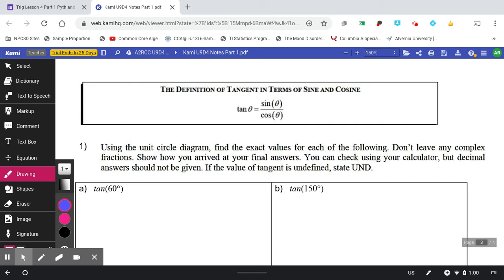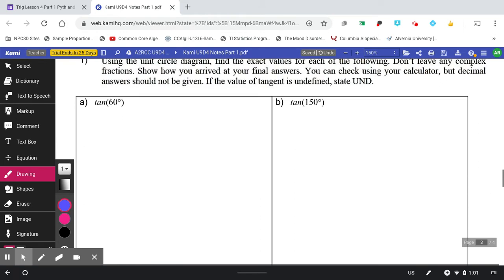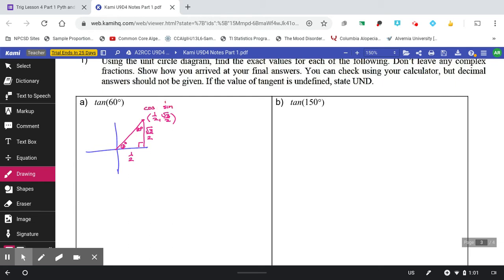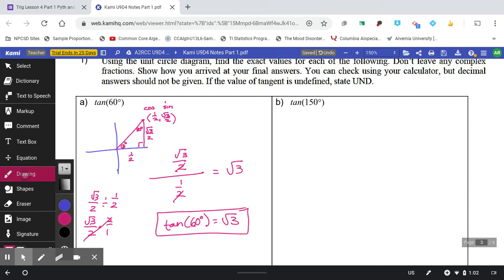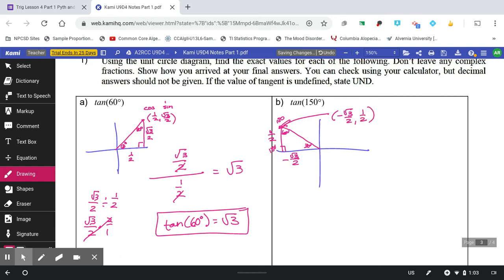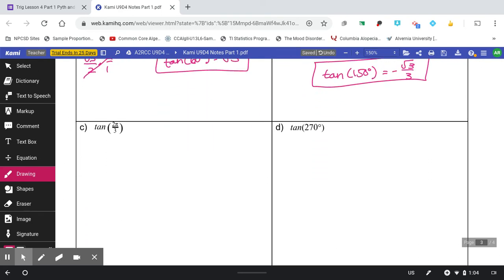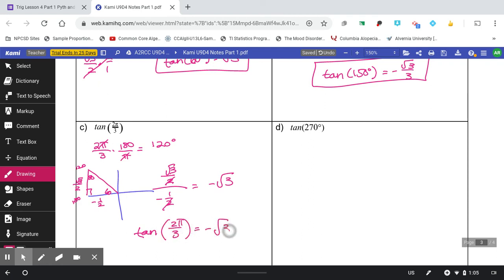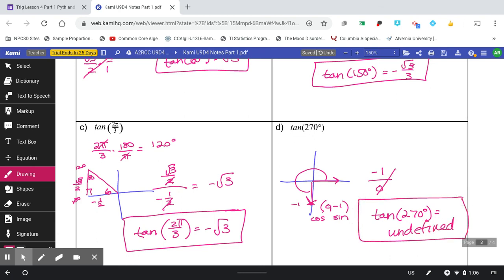Tangent in terms of Sine and Cosine